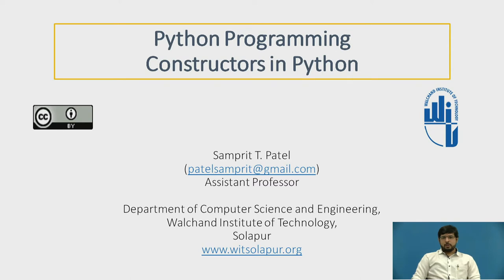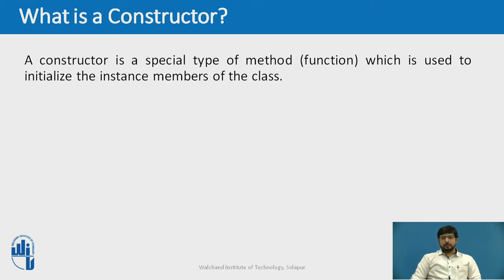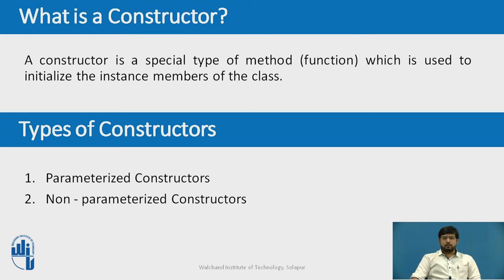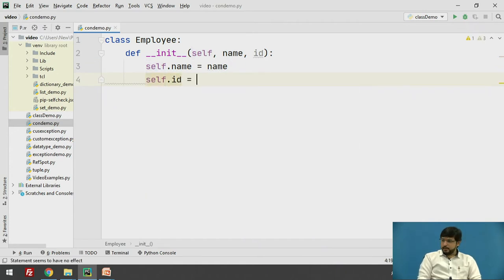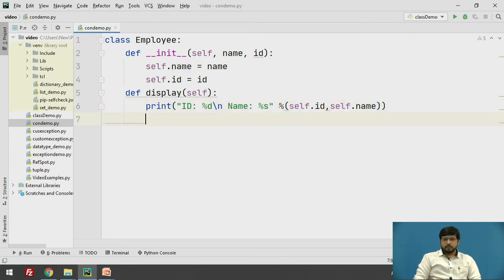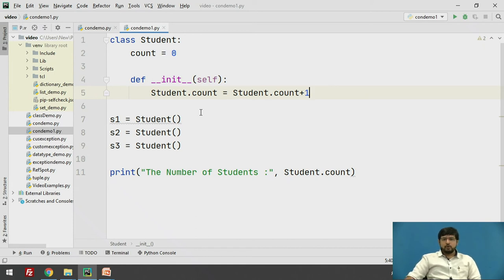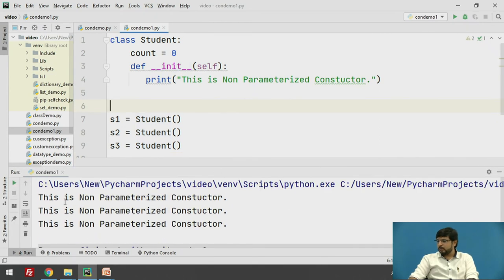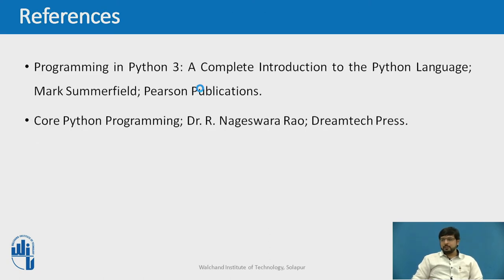Constructors in Python